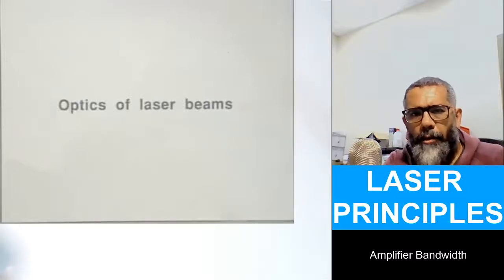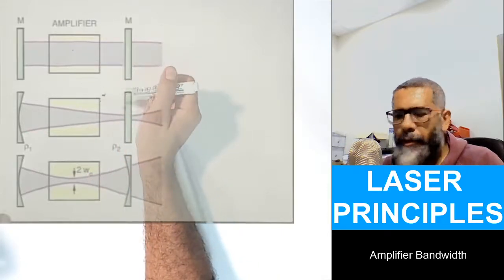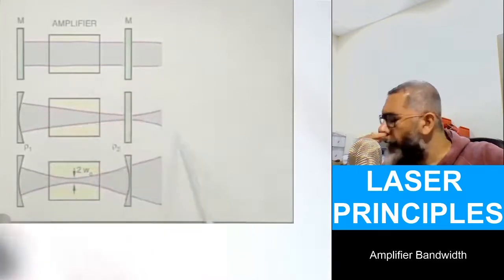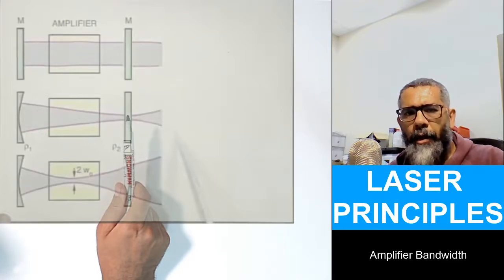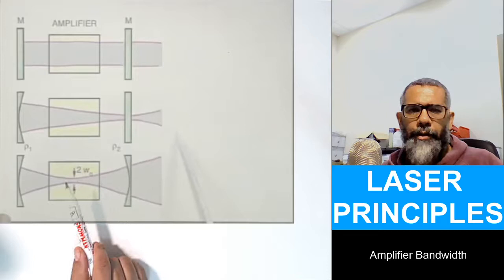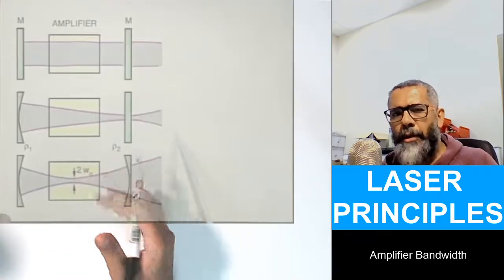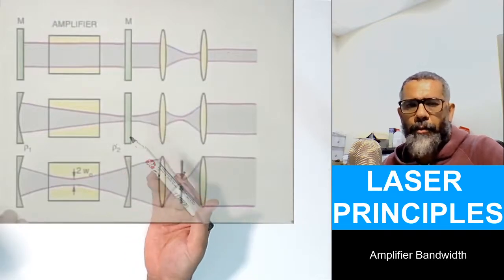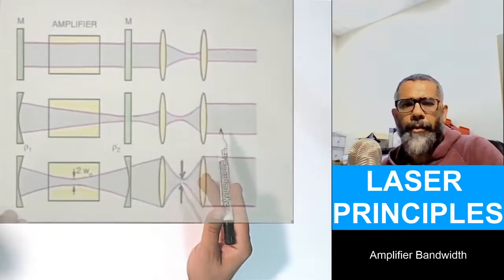Optics of Lasers